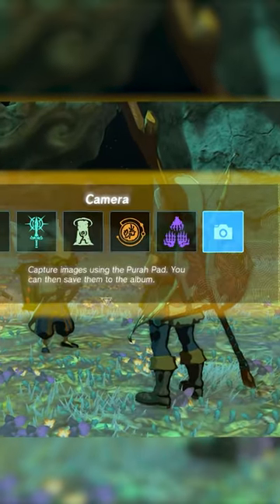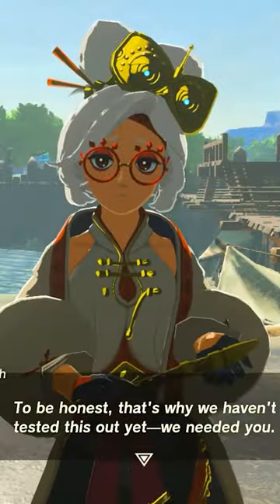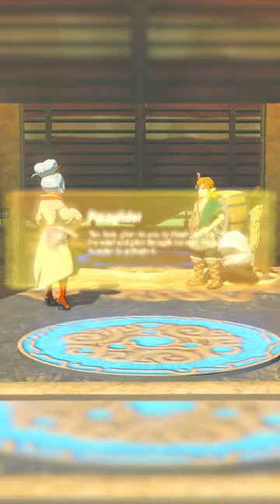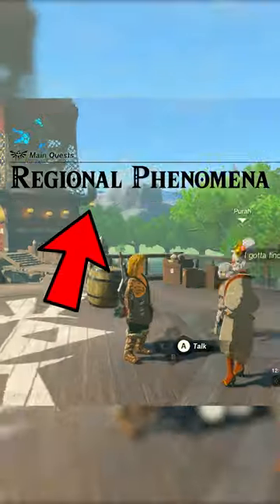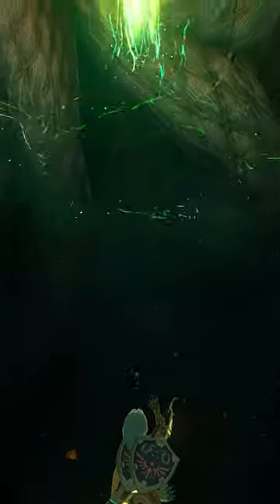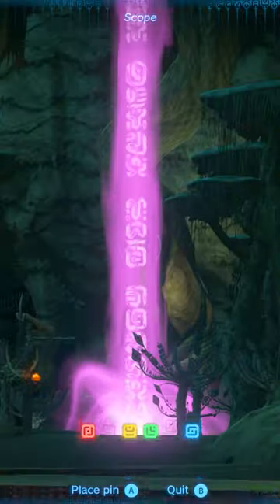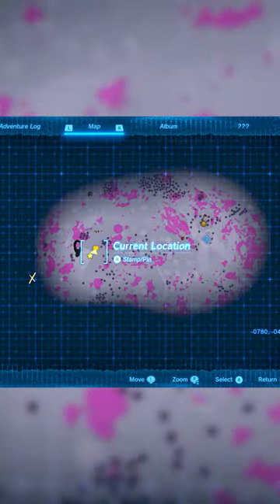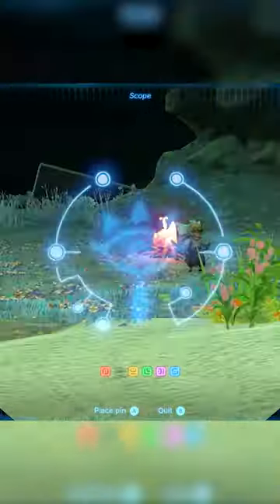How to Unlock the Camera in Zelda: Tears of the Kingdom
In this video, I explain how you can unlock the Camera feature in The Legend of Zelda: Tears of the Kingdom. The camera can be unlocked as soon as you've completed the first quest for Purah to receive the Paraglider, and have started her second quest (Regional Phenomena).

Once you've done so, speak with Josha to initiate the quest: Camera Work in the Depths. This quest has you going into the depths to search for Robbie. You'll activate two Lightroots while you're down there, and will eventually find Robbie near the second Lightroot. After speaking with him, he will unlock the Camera ability on your Purah Pad!